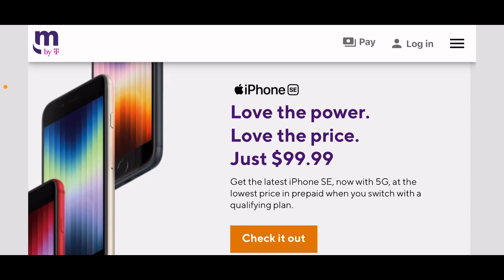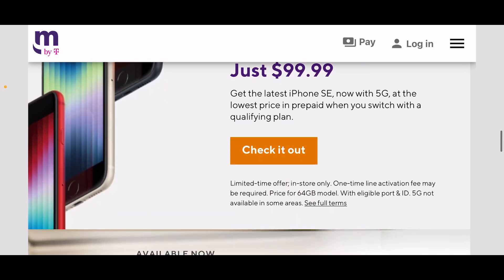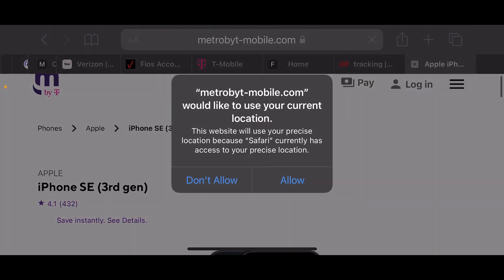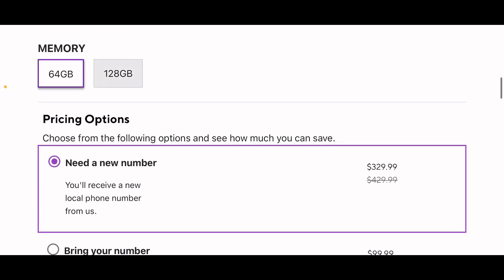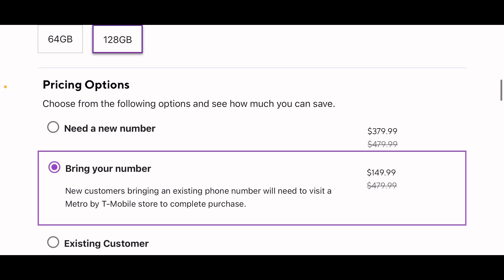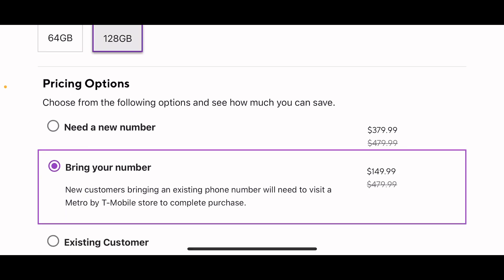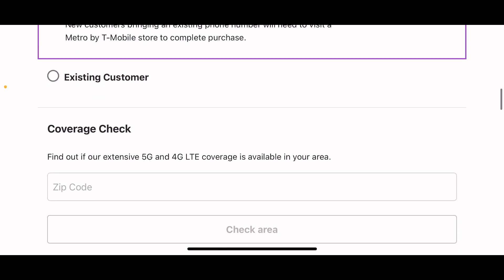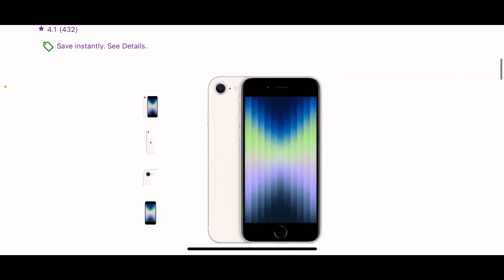MetrobyT-Mobile￼ The Best Deal In Prepaid￼ On iPhone SE 3 ￼5G